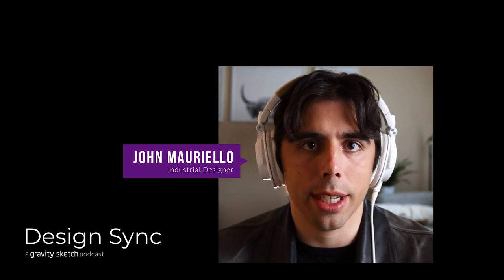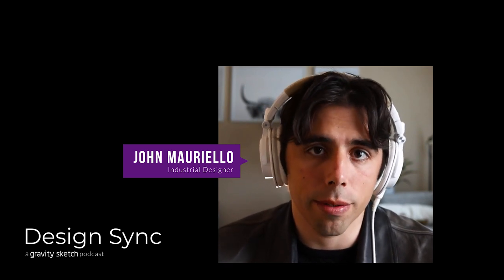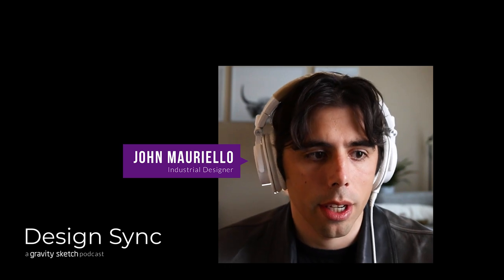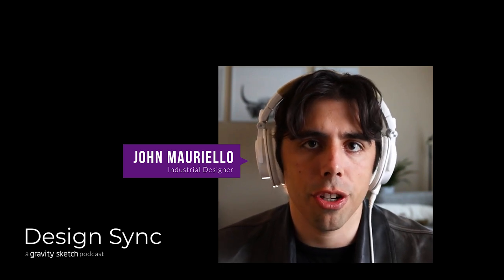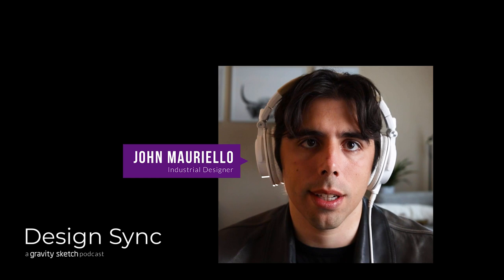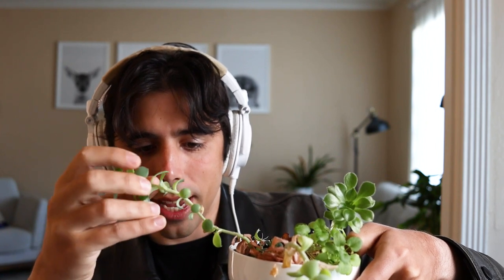Life as an Industrial Designer - John Mauriello shares his process and philosophy as a Designer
John Mauriello designs products that fit on or around the body, ranging from wearable tech to medical devices to musical instruments. John's design philosophy is simple: Tools and products should act as an extension of the body, requiring no conscious articulation or thought to use.

In this episode, John walks us through his life as a designer, how he has analyzed products to develop form fundamentals that empower his Industrial Design work, how to speak with clients and he even teaches us how to sing.